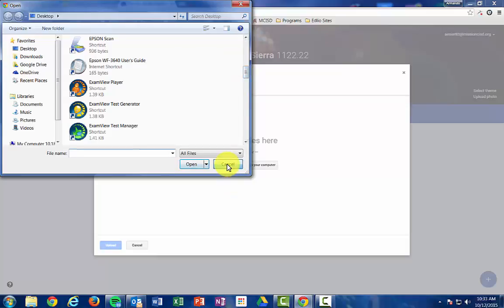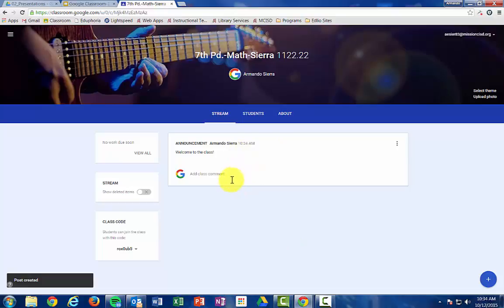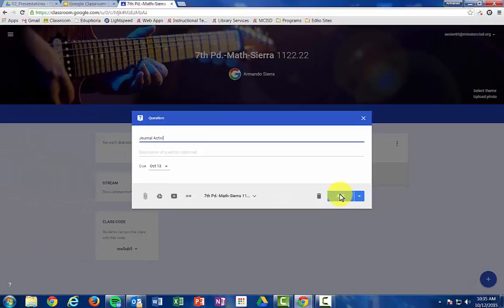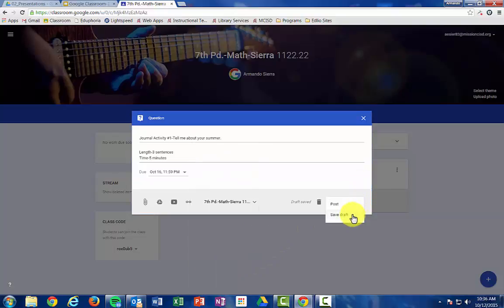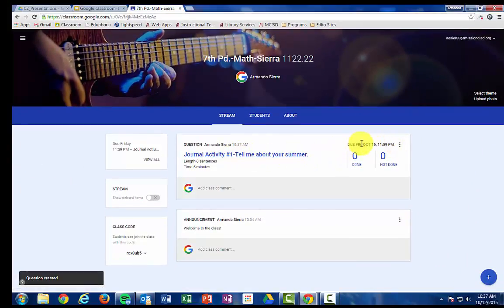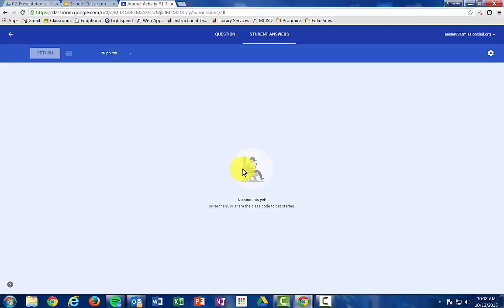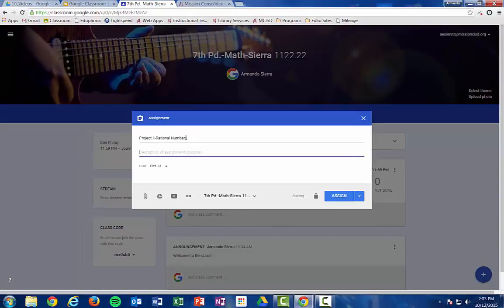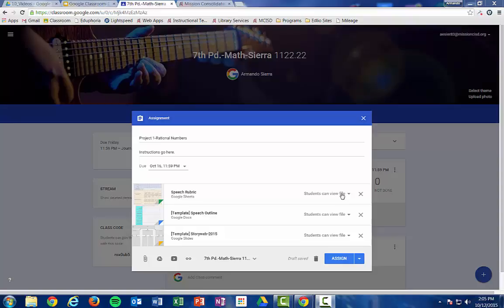MCISD Google Classroom Training Part 2 of 3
Part 2 of 3 also called Season 1; Episode 2-Google Classroom Training's
Mission CISD has implemented Google Apps for Education and with this implementation comes the need to train our staff on how to use these new web apps.